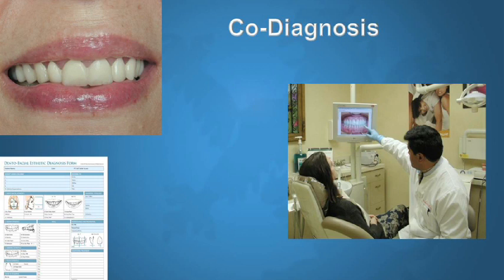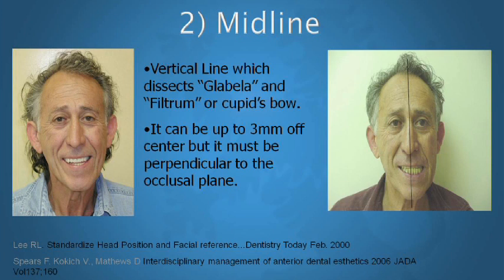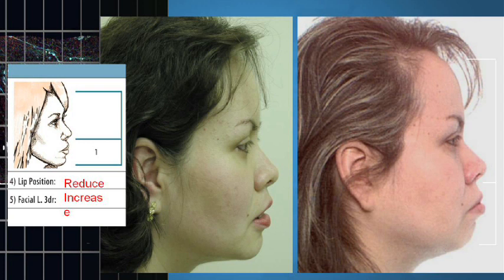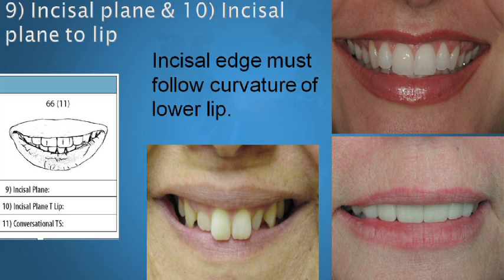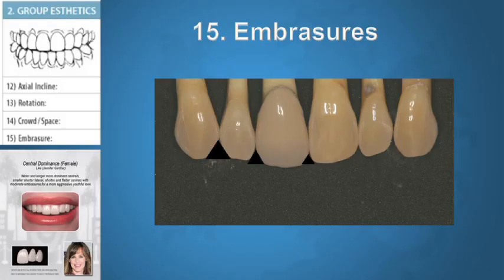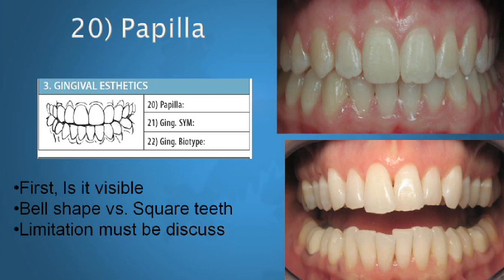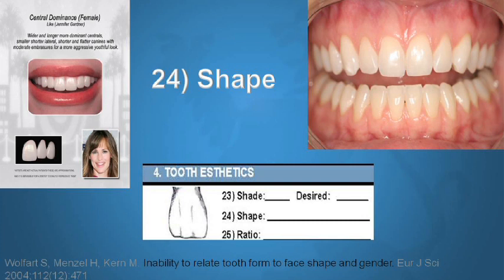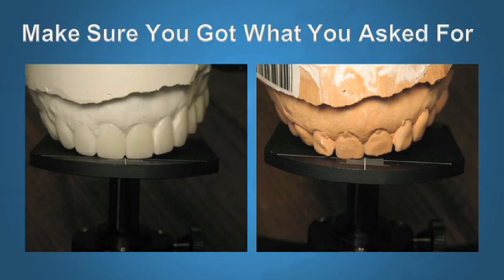Smile Design Using the Dento-Facial Diagnosis System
Achieving consistent patient satisfaction requires excellent communication with the patient, understanding their unique aesthetic perspective and goals, and then implementing a system to record this information and blend it with our own aesthetic preferences and goals using this unique system.